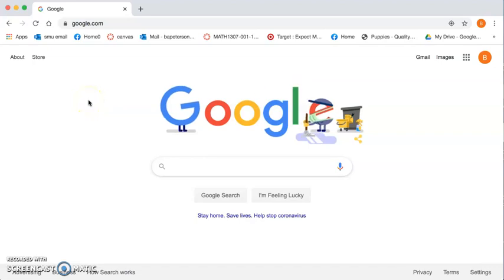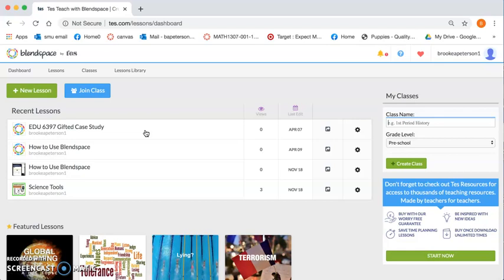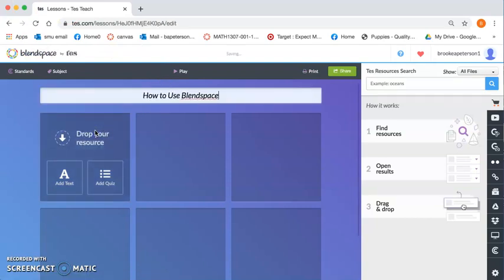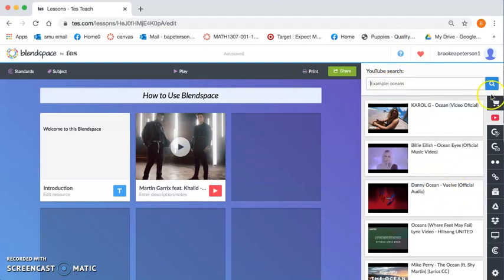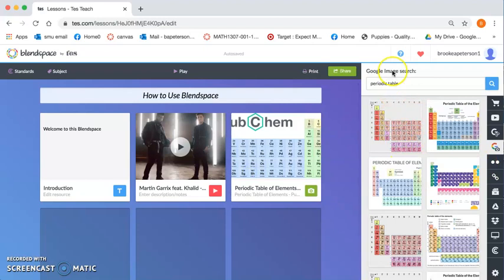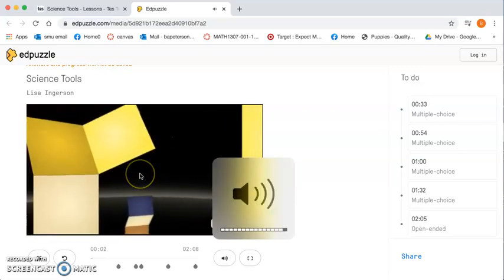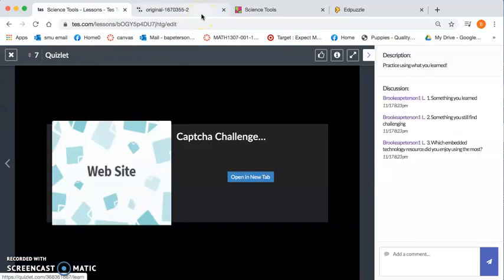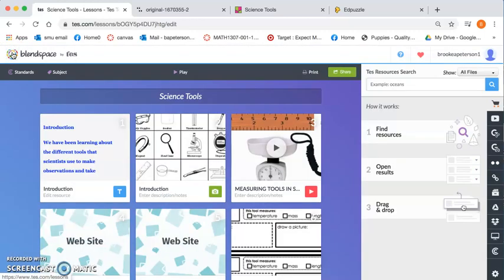Blendspace Tutorial for Teachers